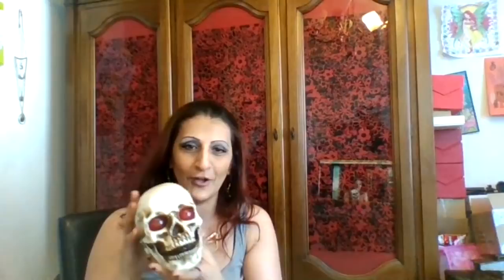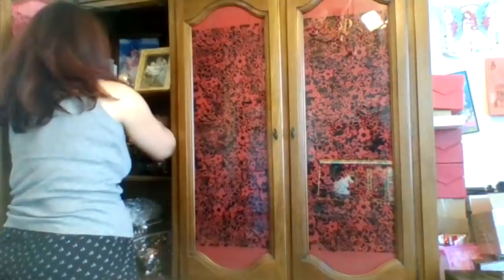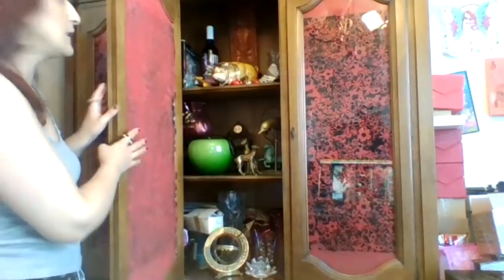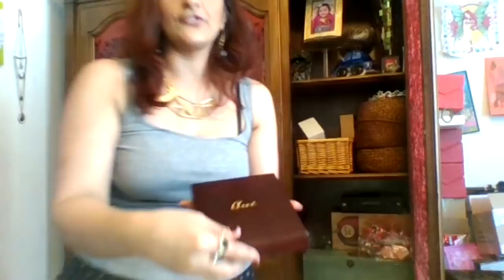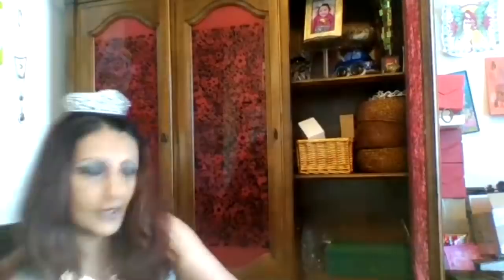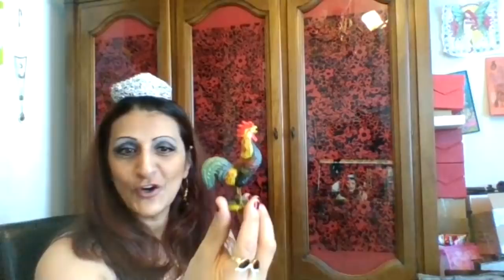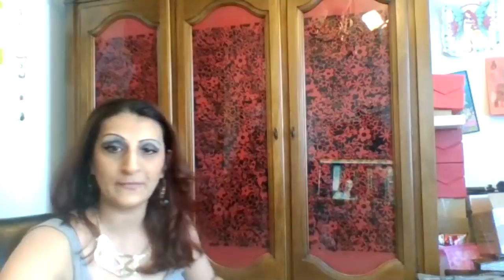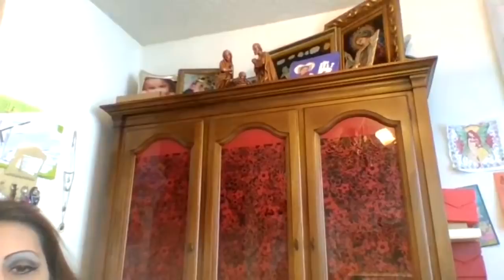Whats on/ in my shelf/ cabinet challange by Thelma Thrift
If interested in anything seen please go to Ebay @ foundtreasure76 link is
Snapchat Anetatera